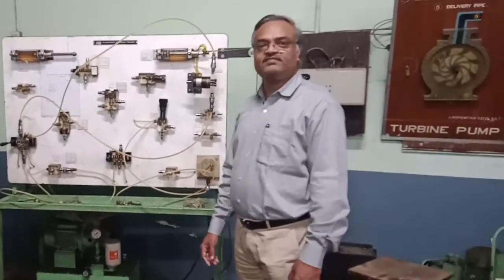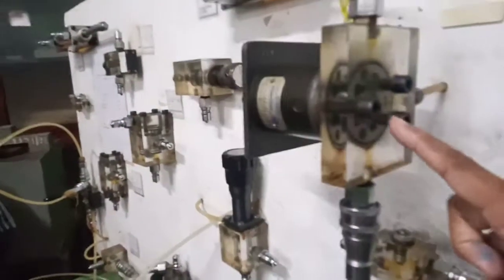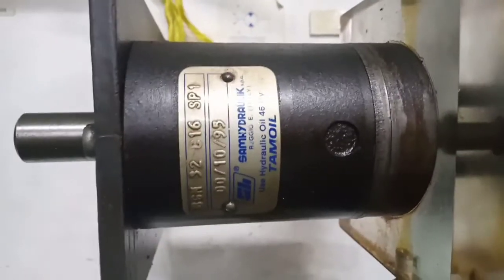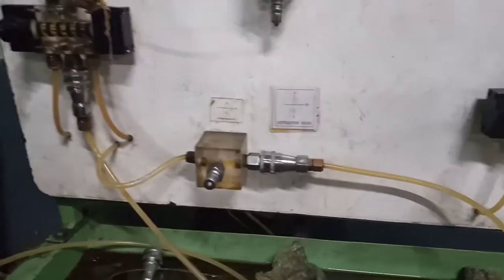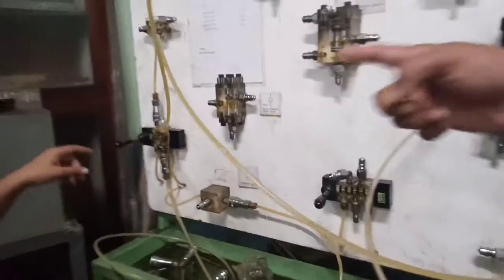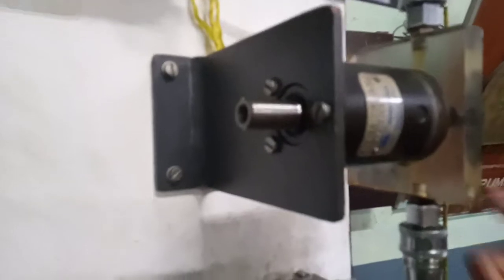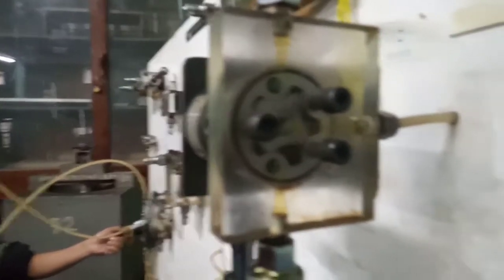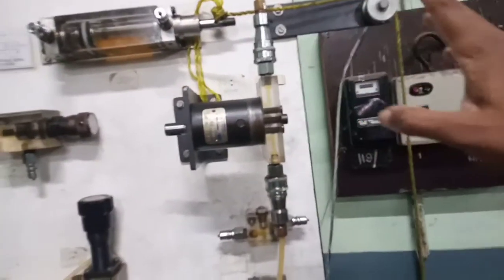Direct Triggering of Bidirectional Hydraulic Motor